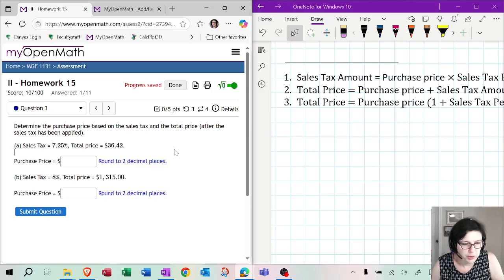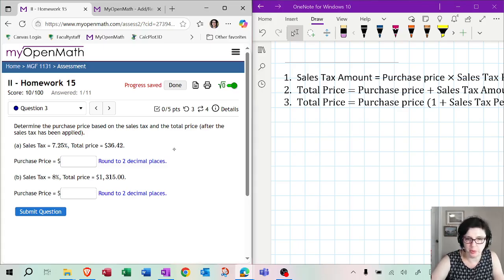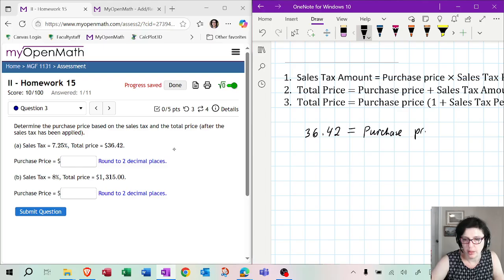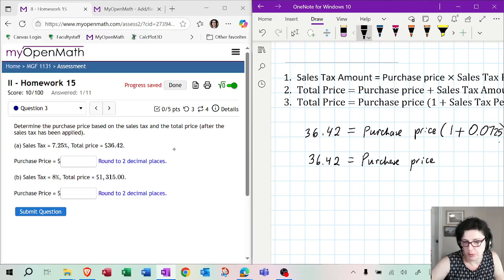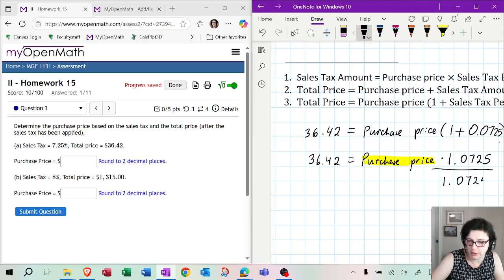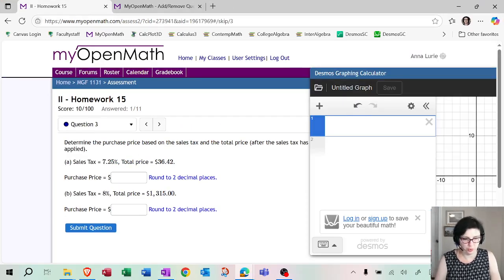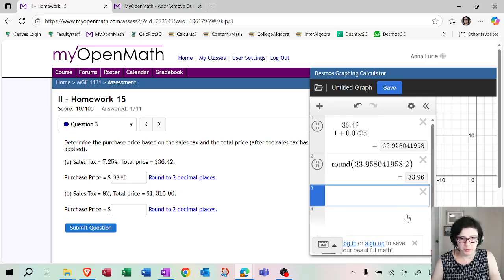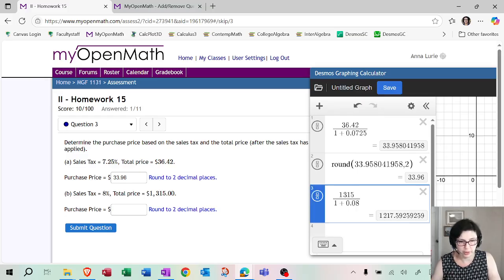Finding the Purchase Price Given Total Price and Tax Percent